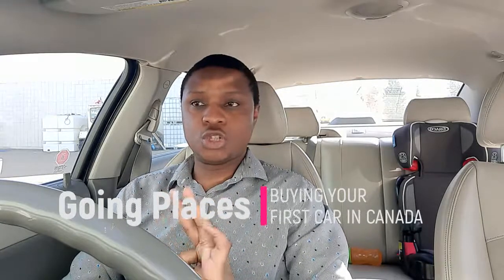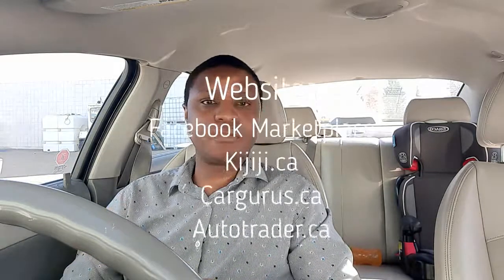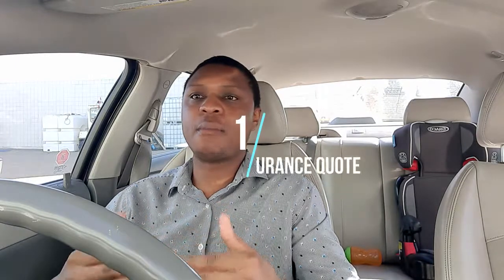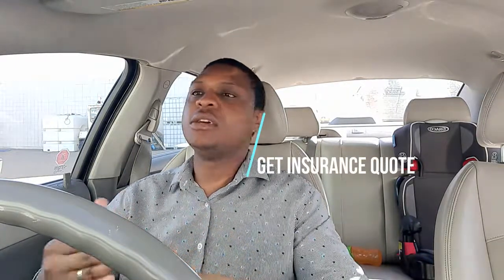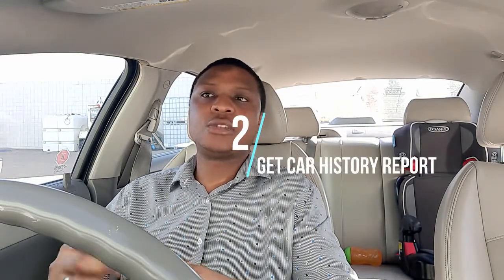Don't buy a car before doing these 3 things | Buying your first car in Canada | Zimbabwean Youtuber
Some of you have asked me what the process of buying a used car is like in Canada - In this video, I talk about the process from an Alberta perspective, some of the issues may be applicable to other provinces, but the general principles are the same.

CREDITS